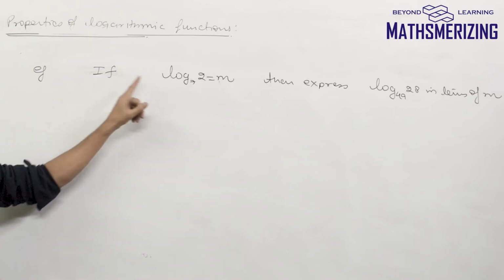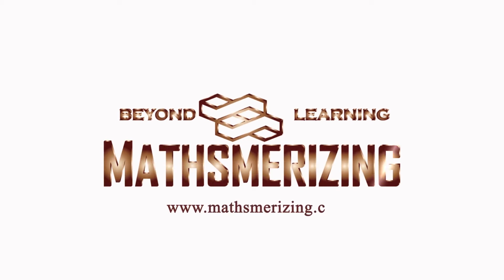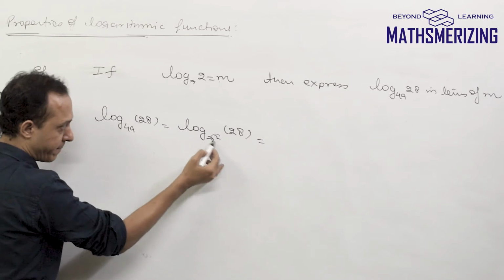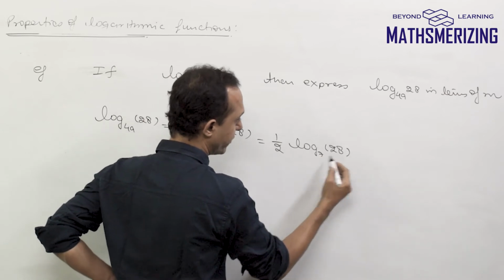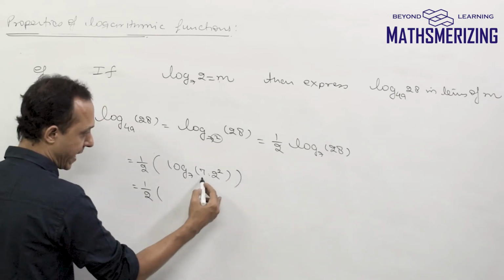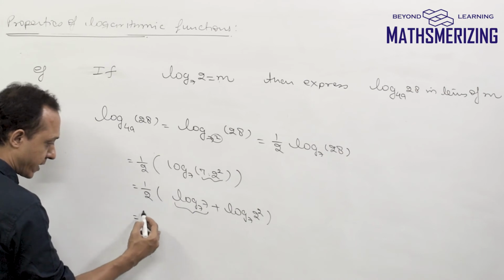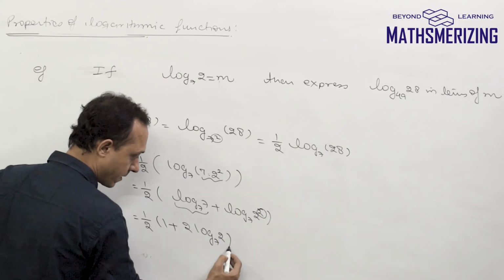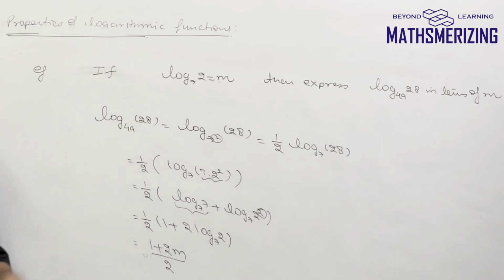Logarithms Solved example 2